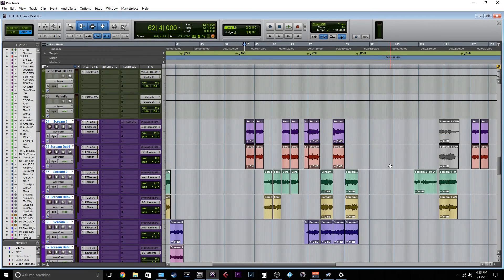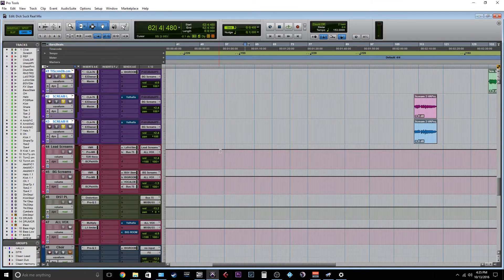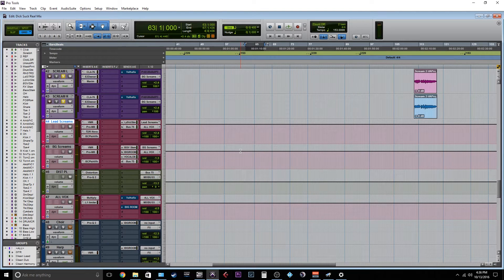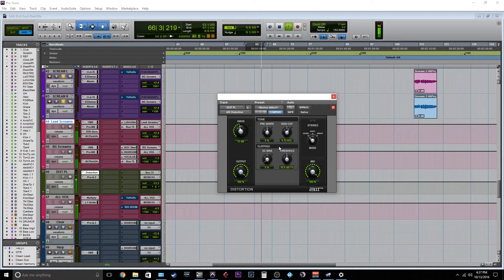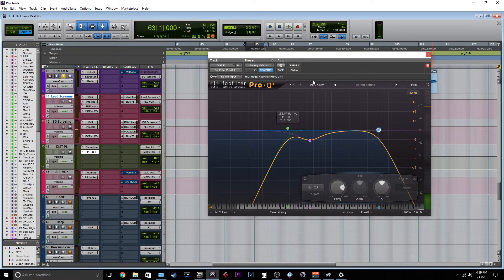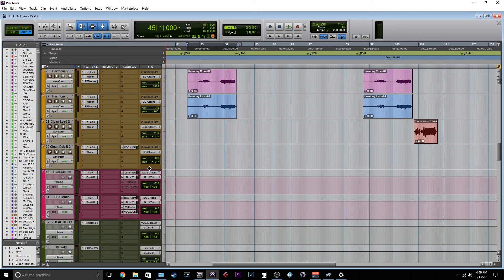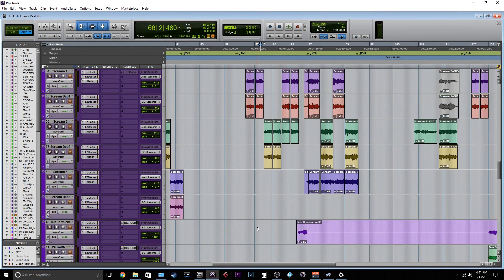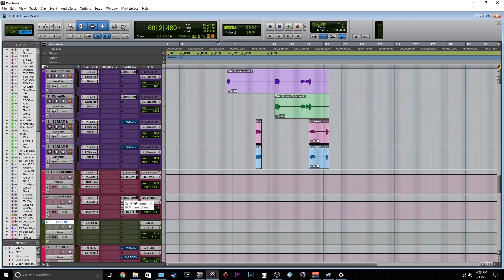Pushing Vocals to the Front of Your Mix | Mixing with Metal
How to get that "up-front" sound!

MY GEAR:

***Interfaces and preamps:

My MAIN interface
Preamps for recording drums
Extra cable to connect them
Power conditioner to keep it safe

***Monitors:

My favorite speakers
Speaker controller and talkback
Awesome, cheap headphones

***Microphones:

My GO-TO vocal mic
Best mic for guitars
The best mic for kick drums
My favorite tom mics

***Computer and stuff:

Graphics card for free time
Hard drives for lightening fast storage